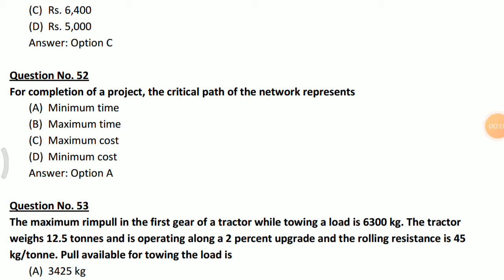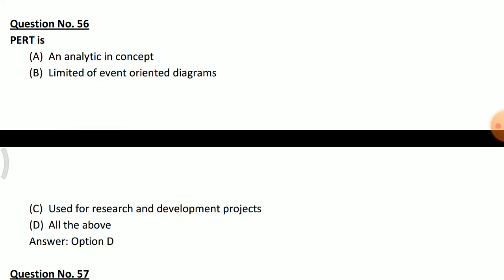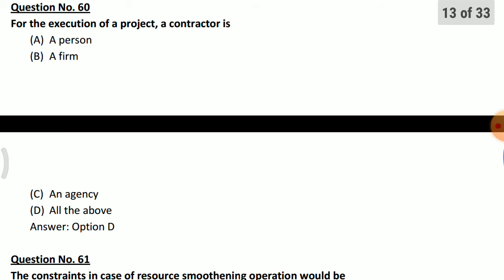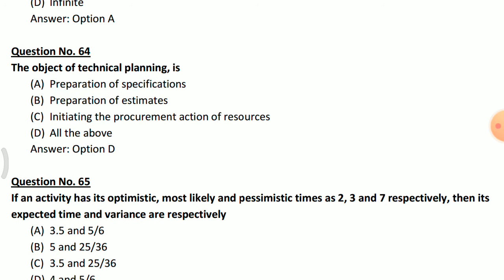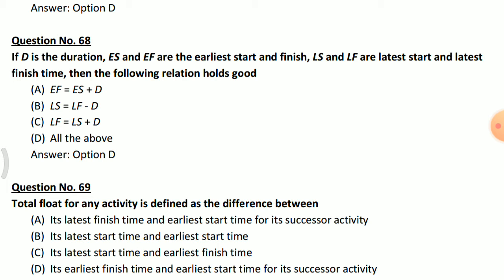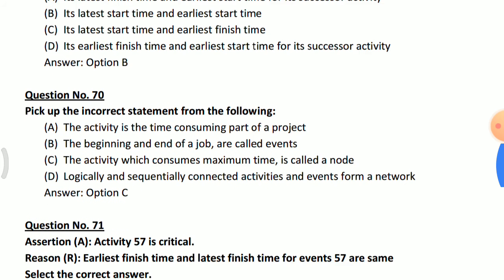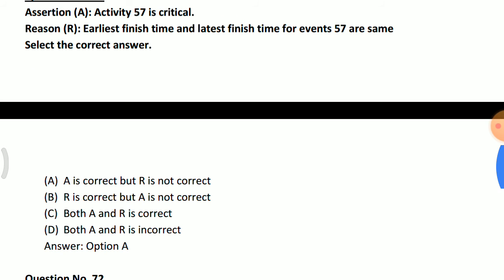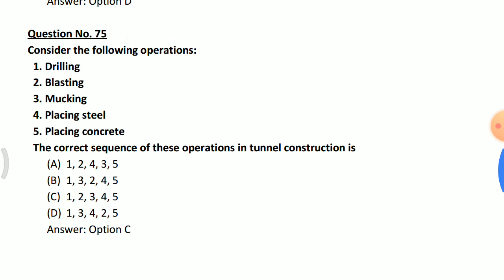construction management civil engineering | mcq | being engineer | part 3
construction management civil engineering | mcq | being engineer